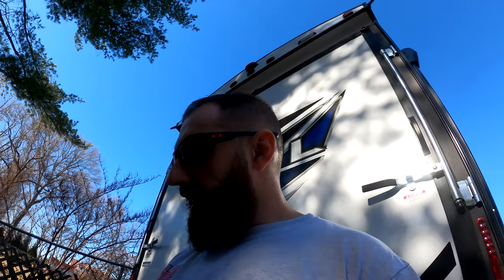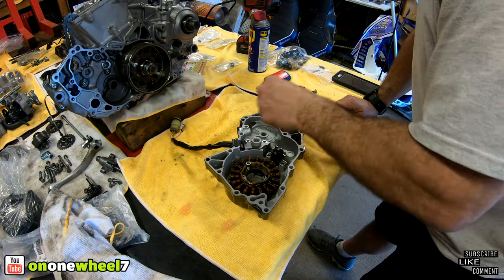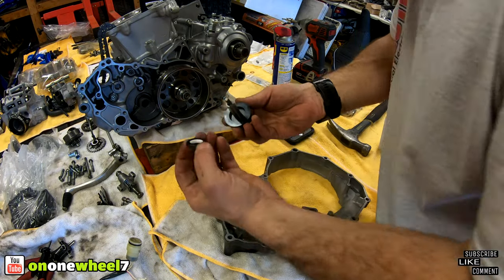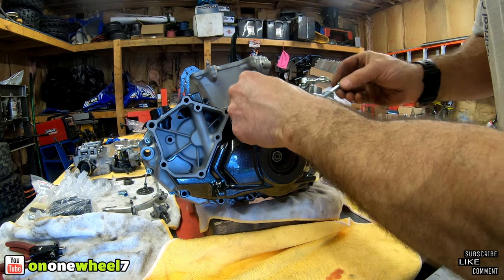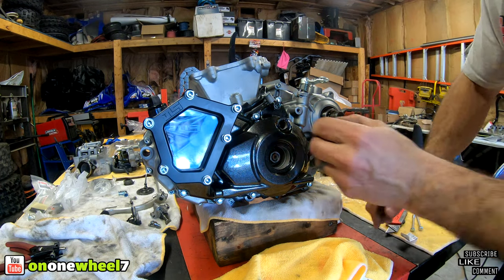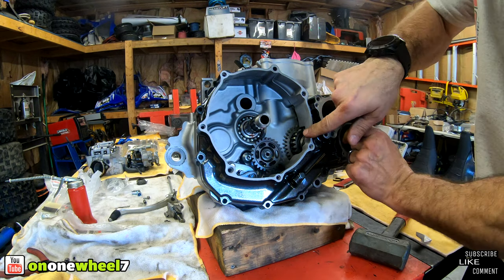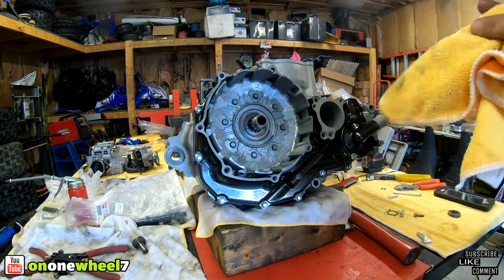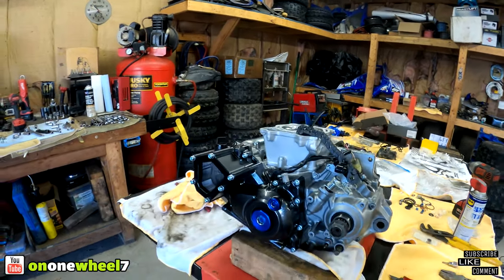YAMAHA YFZ450r ENGINE BUILD PART 3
finally we are back working on this engine!
in this video we will get both side cases completed and installed!

MY RIDES
2014 YAMAHA YFZ450R
2018 YAMAHA YFZ450R

FOUR GOPRO HERO 7's
ONE GOPRO HERO 5

DJI
MAVIC AIR

ACTION CAMERA HOLDER POV FULL FACE HELMET
THREE WAY
SHORTY

COMING SOON TO THE CHANNEL THE NEW GOPRO HERO 8